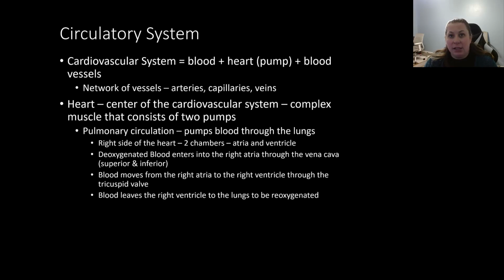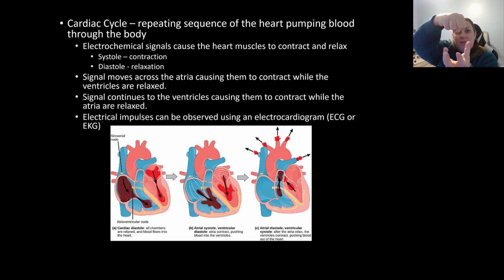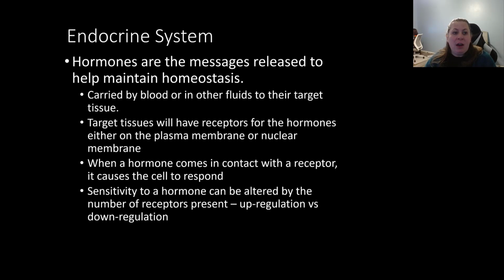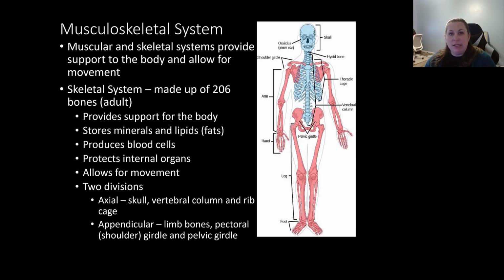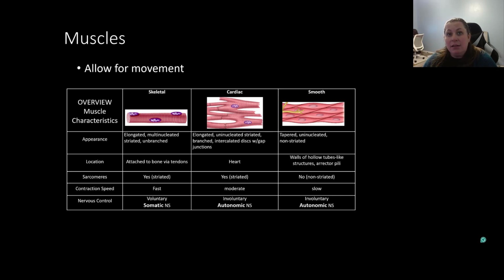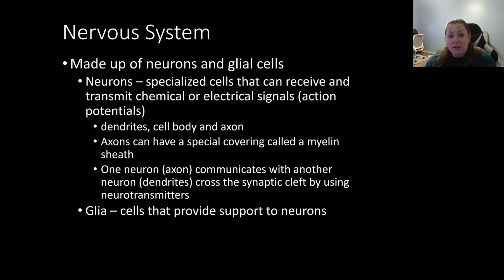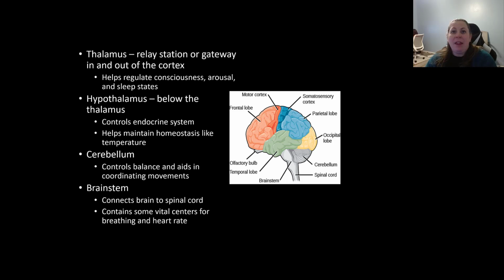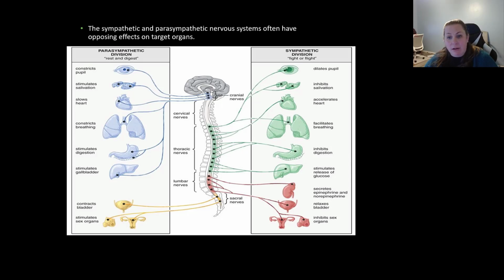Body Systems Part 2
This completes the overview of the body systems. For a more detailed explanation of the specific body systems, see the videos in the Anatomy playlists.